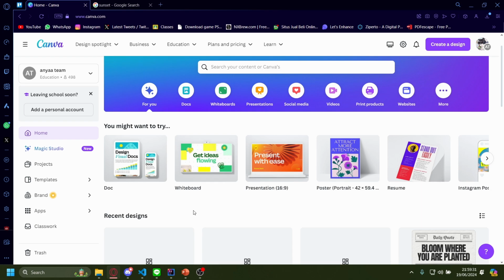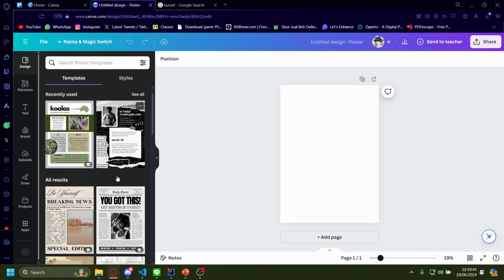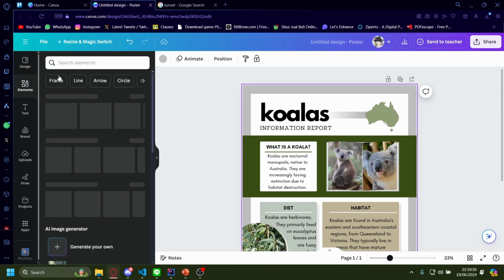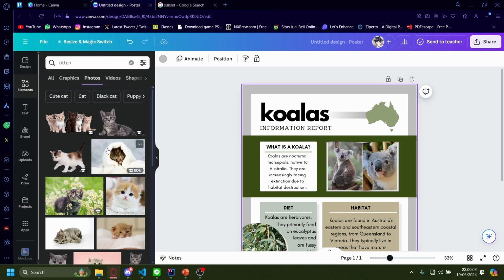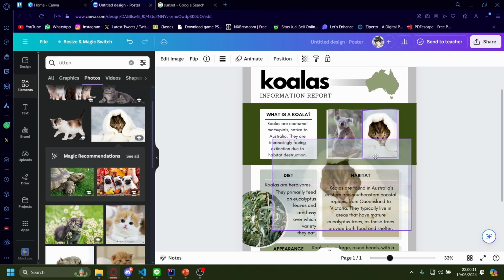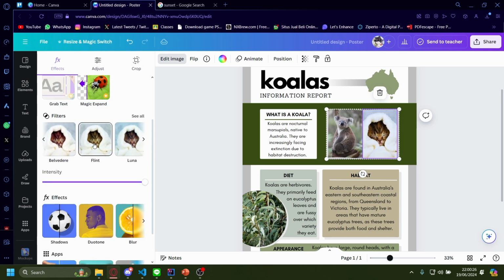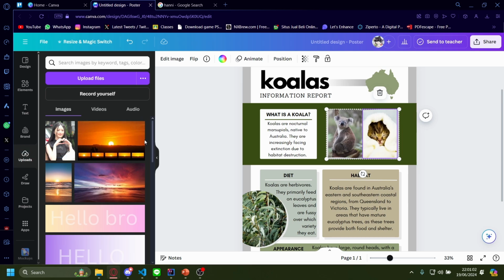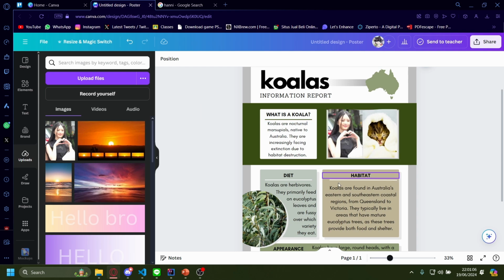How to Change the Photo in a Canva Template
If you are looking for a video about How to Change the Photo in a Canva Template, here it is!